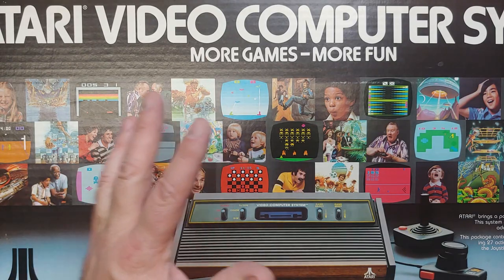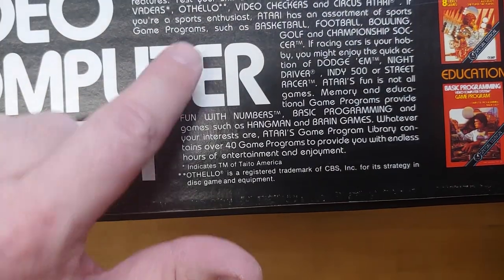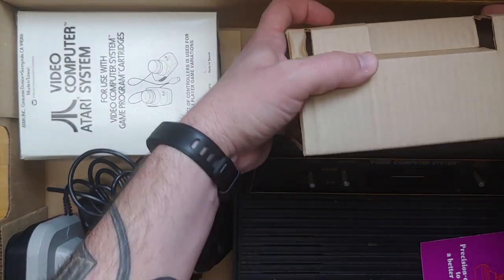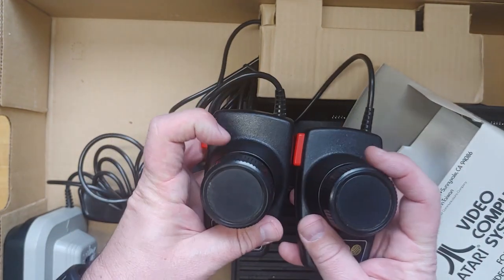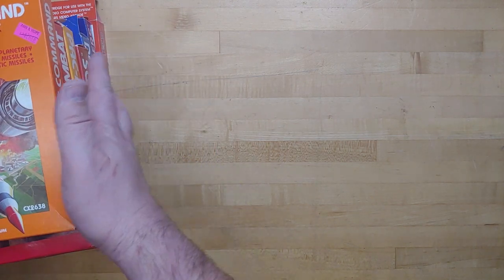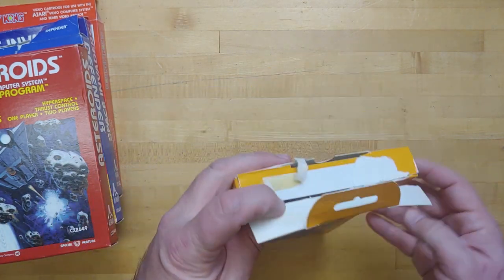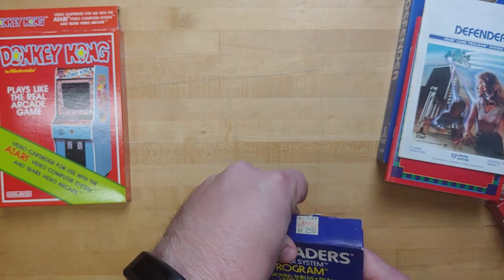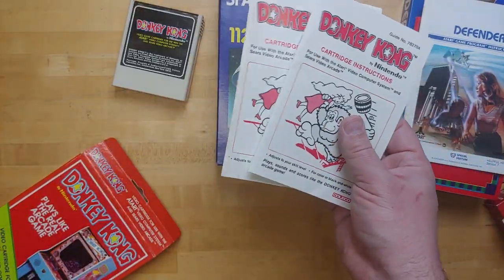Atari VCS 2600 and Games | Retro Unboxing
I scored a 1980's minty Atari 2600, and a few games for it. Time to open the boxes, and see what I got!